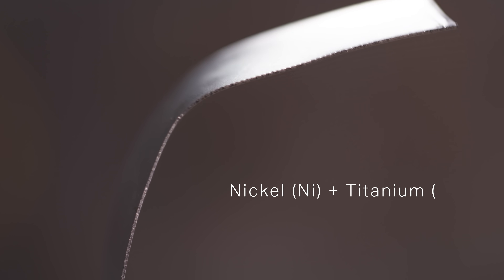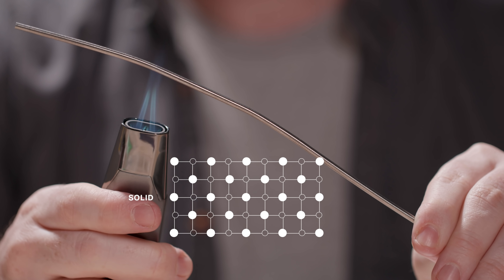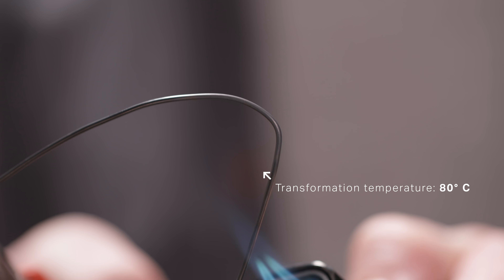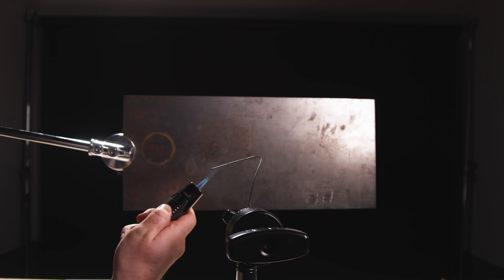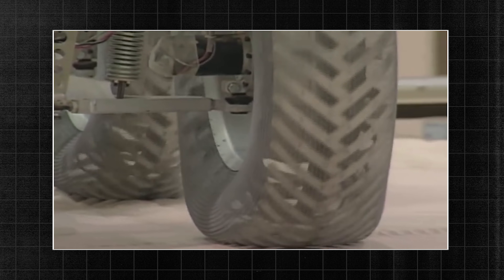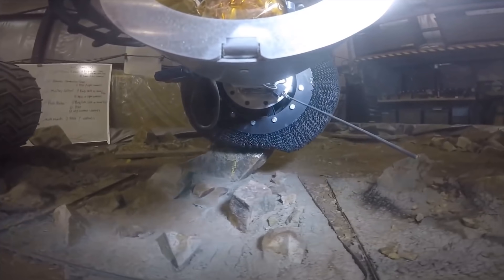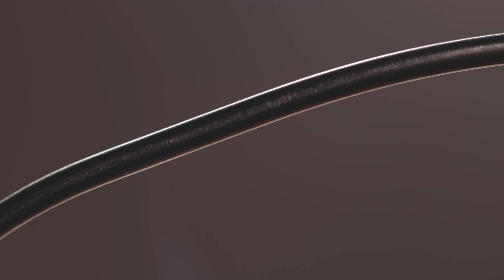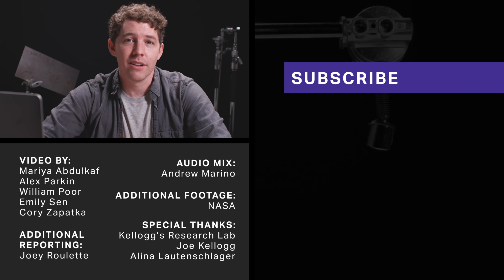How a metal with a memory will shape our future on Mars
Nitinol, a “memory” metal that can remember its original shape when heated, is an industrial gem that will play a key role in NASA’s next mission to Mars.